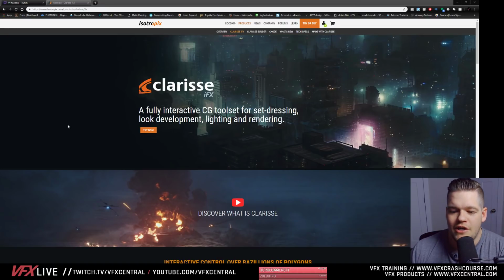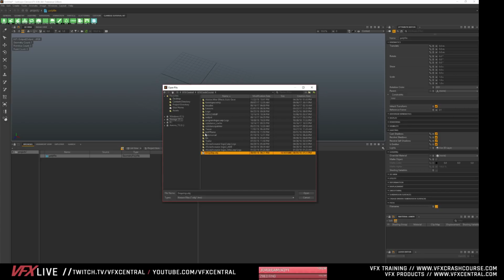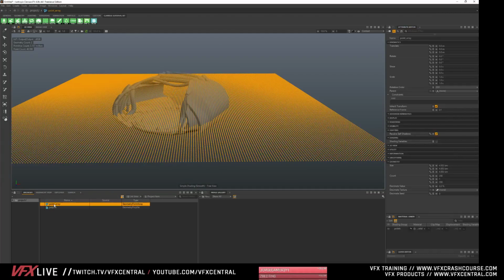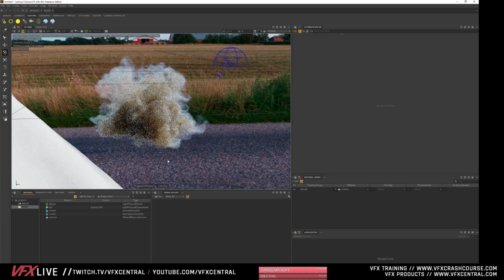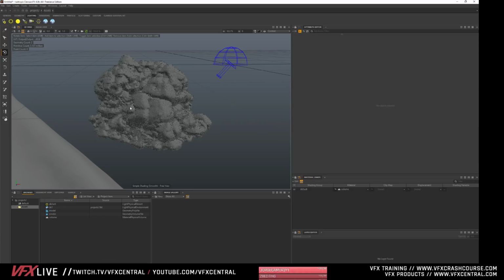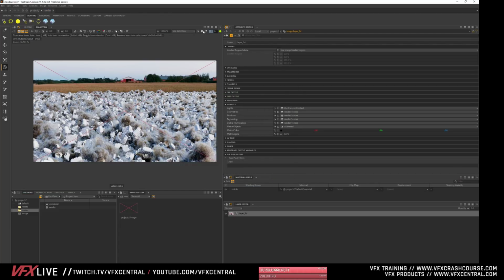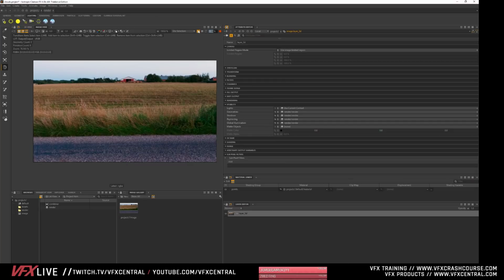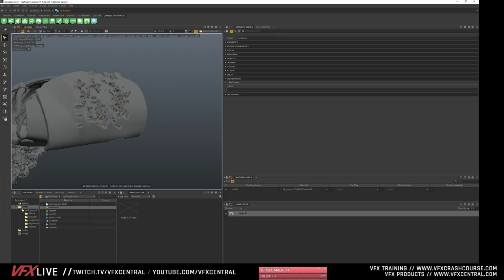VFX LIVE: Clarisse IFX Beginnings